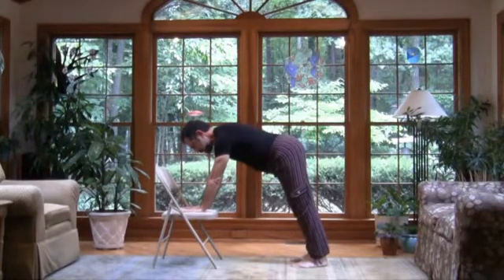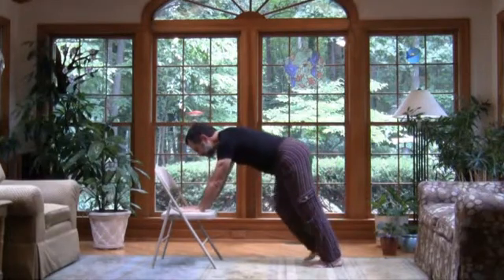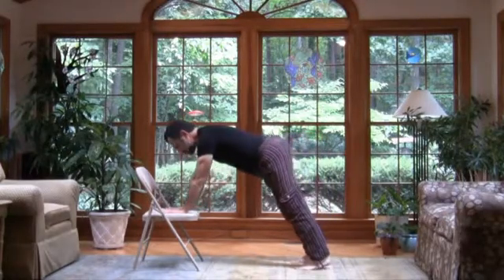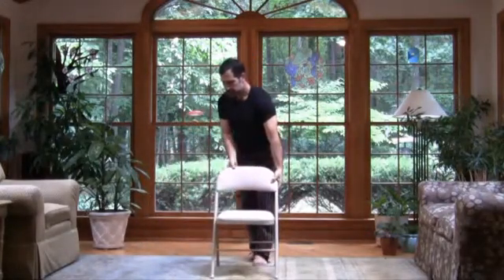Desk Side Wellness Part One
Part one of our deskside wellness episode of You Call This Yoga's TV show. The TV show is viewable in the Raleigh, NC area on cable channel 10. Incorporate adaptive yoga into your workday and support your health and well-being!